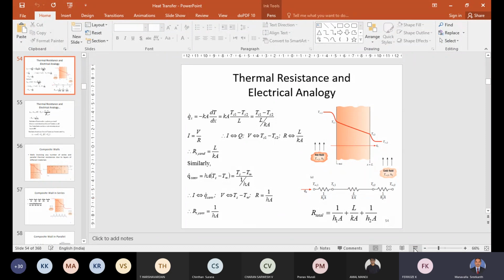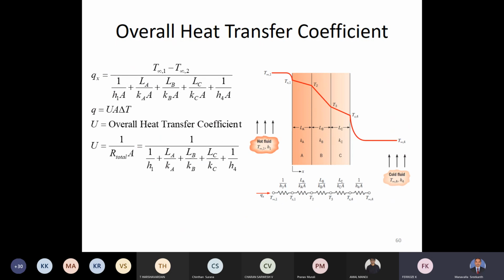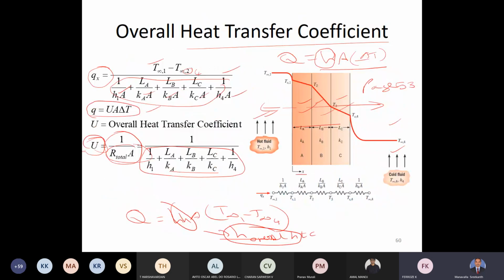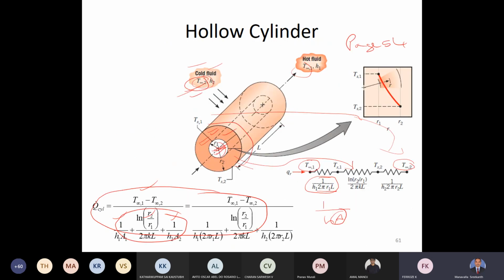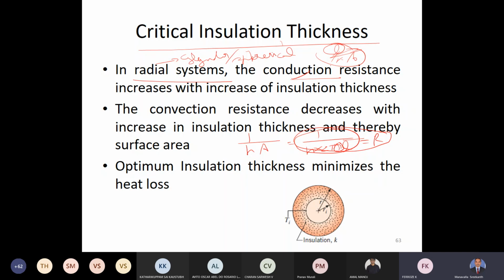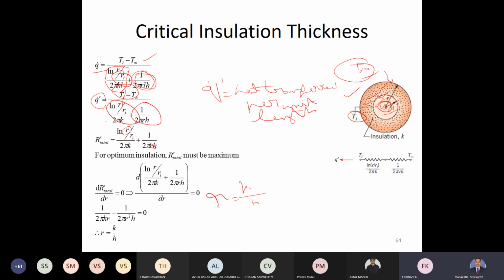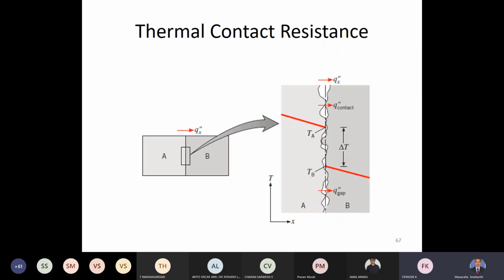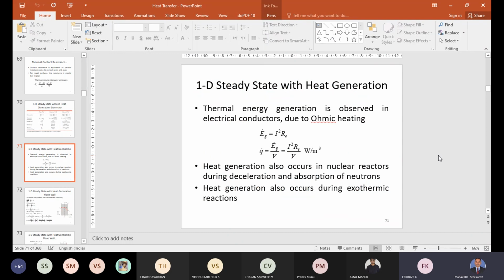Heat Transfer 01 20 2022 MS